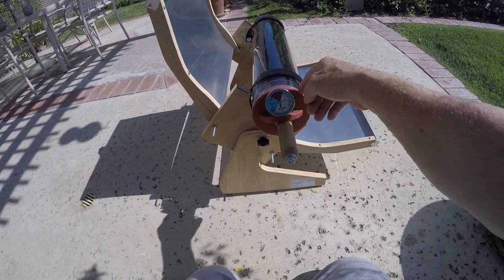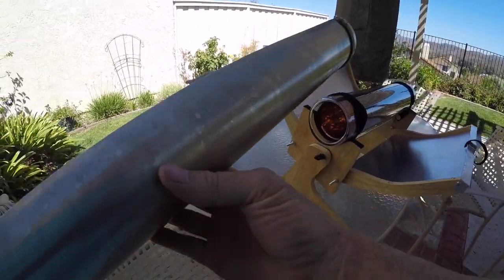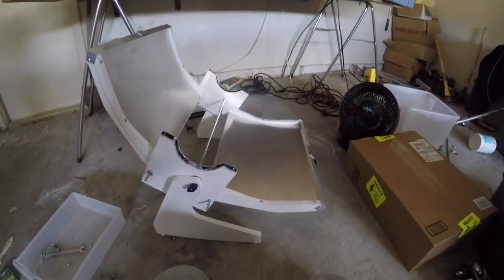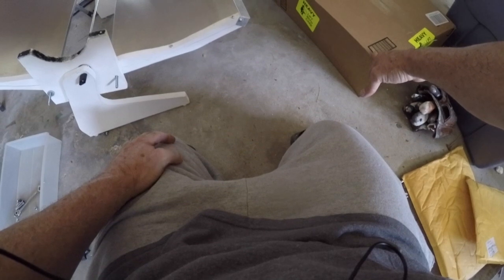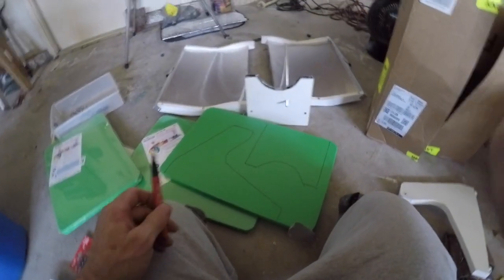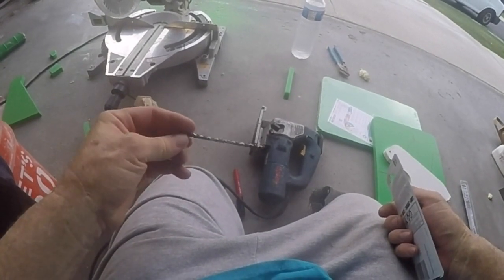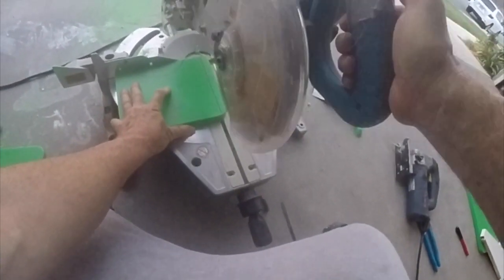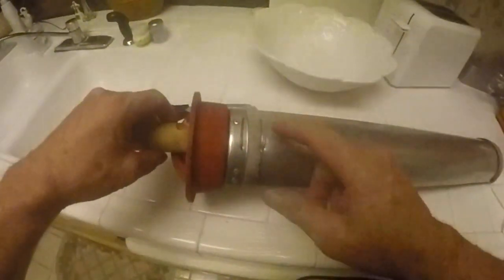Rand solar oven rebuild part 1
Solar oven